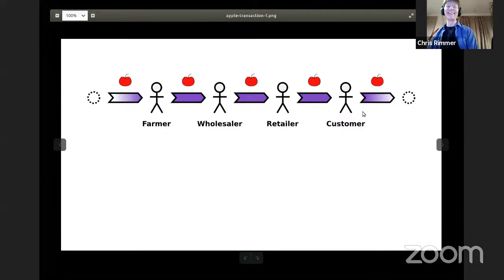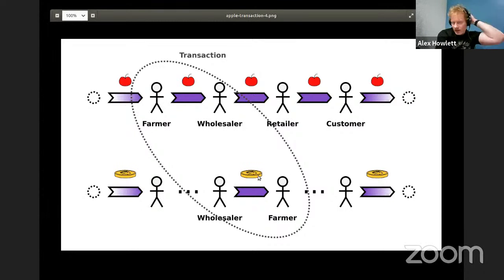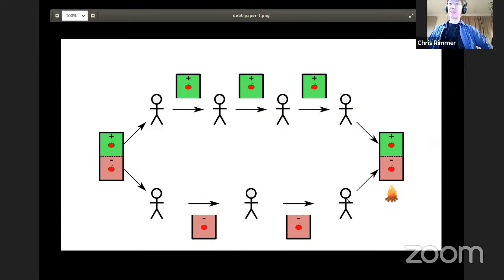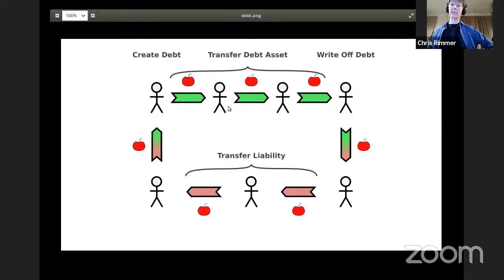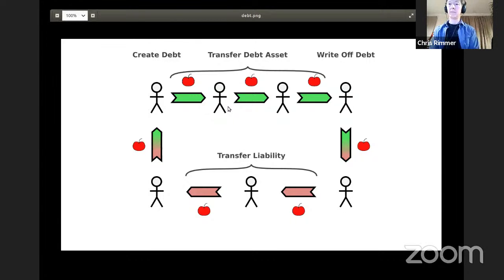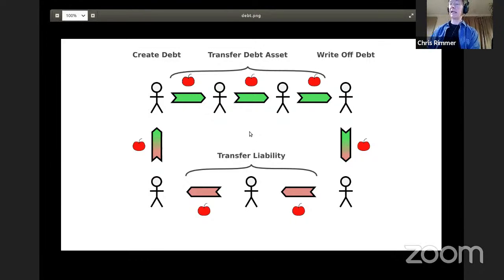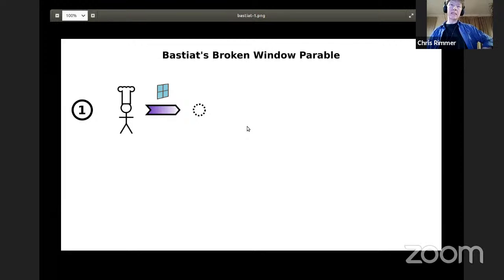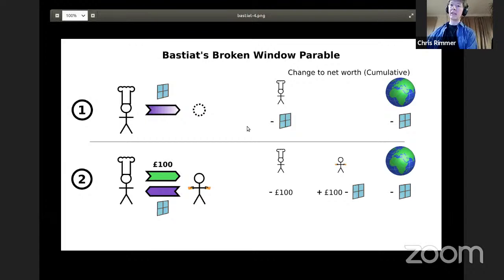BBI #140: Net-Worth Economy w/ Chris Rimmer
In the big picture, we often think about the economy in terms of flows.  How much "stuff" is being produced and consumed over time?  These are both examples of flows.  But if we produce more than we consume, the flow accumulates into a stock of wealth.  People get wealthier, as does society as a whole.  Our net worth (assets-liabilities) increases.

And just as flows accumulate into stocks, stocks of productive capital and interest-bearing investments can generate flows of their own.  Flows beget stocks beget flows.  How does it all connect up?  What can we understand about the functioning of the economy by looking at net worth?  Where does basic income fit in?  Can we think of basic income as a flow of money that's generated by the collective wealth of society?

Our guest, Chris Rimmer, has spent the last several years developing a framework for systematizing how we think of the economy by examining changes in the net worth of people, firms, and the economy as a whole.

This week's reading is a paper by Chris entitled, "Re-thinking Economic Modelling: The Importance of Net Worth"

Chris has also developed a convenient pictorial notation for representing changes to balance-sheet assets and liabilities, which we recommend taking a look at.

Participate on Zoom.

Image from Chris Rimmer's Pictorial Notation Paper